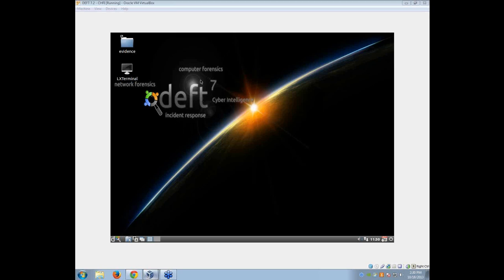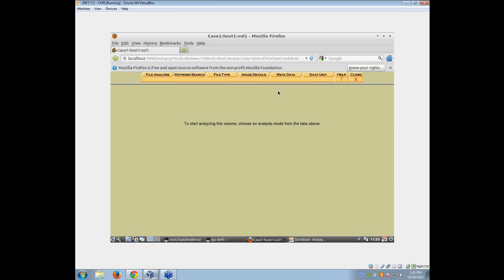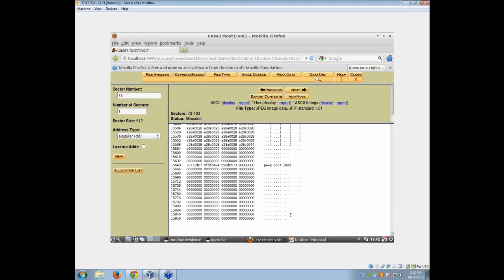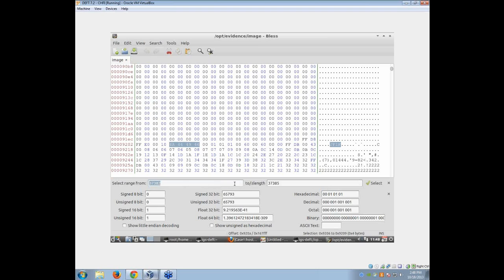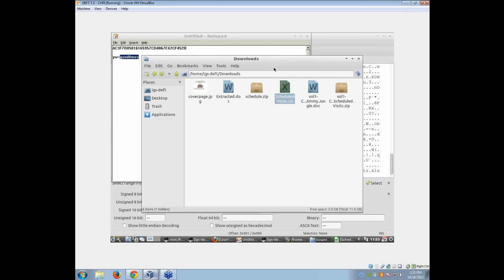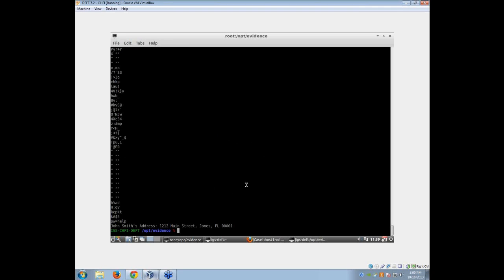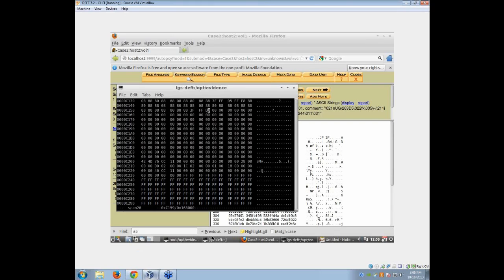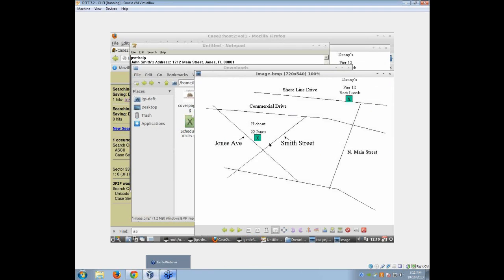DEFT Jam, Forensics with Autopsy- A Look Inside our CHFI Training Course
In this video, Christian Crank demonstrates how to use the "Autopsy Web Browser" to look through two floppy drive images to find information about a fictional police case. This lab is an example from our Computer Hacking Forensics Investigator course (CHFI). For more information on computer forensics training go